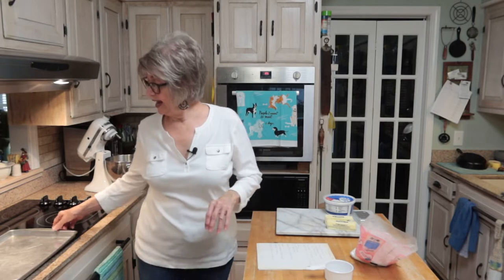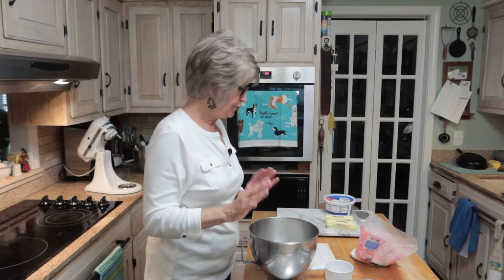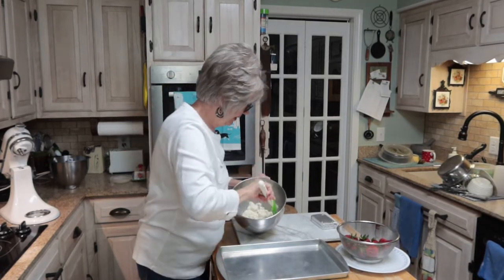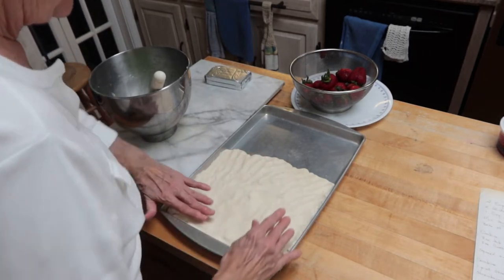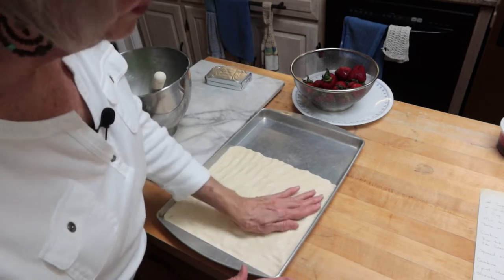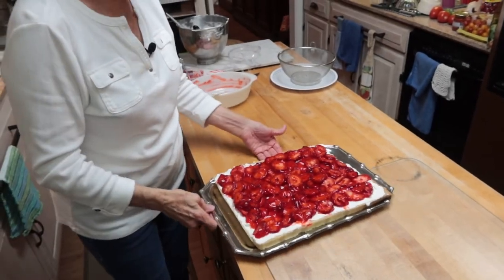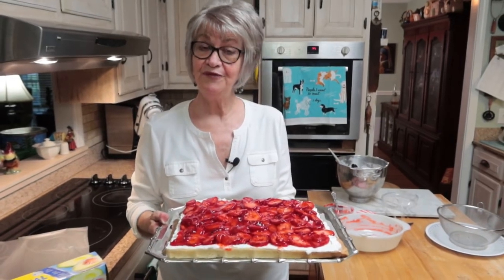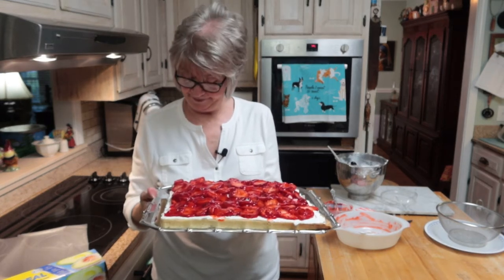Pizza Anyone? STRAWBERRY PIZZA?!!!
A pizza made of a lightly sweetened crust and topped with a cream cheese topping and finished off with glazed infused fresh strawberries!!! A real must to try!!

Recipe
CRUST

2 CUPS PLAIN FLOUR
2 STICKS BUTTER (SOFTENED)
1 CUP POWDERED SUGAR

MIX TOGETHER WELL AND PRESS INTO A 12" PIZZA PAN.
COOL COMPLETELY

COMBINE
8 OZ TUB COOL WHIP
8 OZ CREAM CHEESE (SOFTENED)

SPREAD ON TOP OF COOLED CRUST

COMBINE
1 PINT FRESH STRAWBERRIES, SLICED
STRAWBERRY GLAZE

TOP PIZZA WITH THIS AND REFRIGERATE.